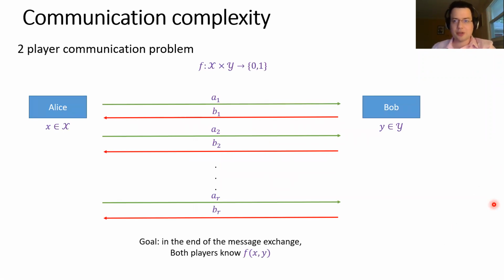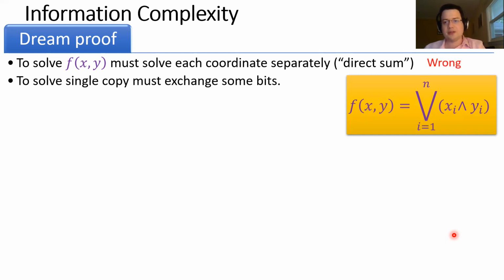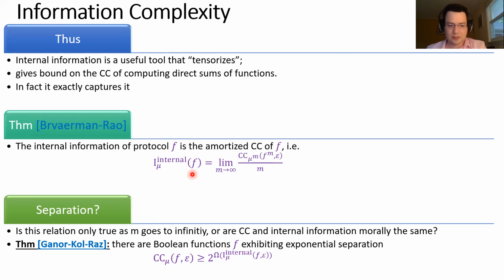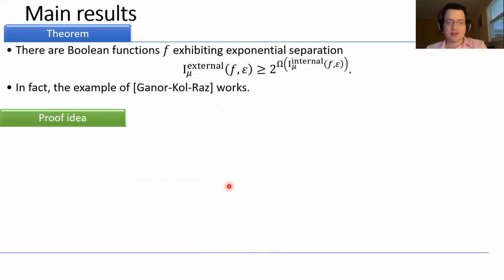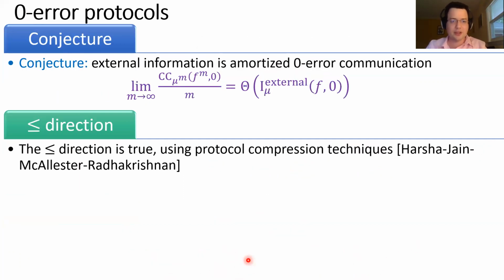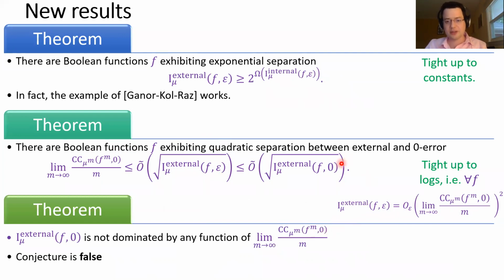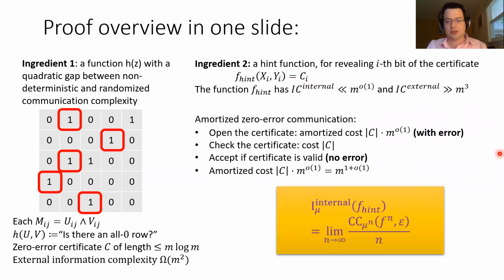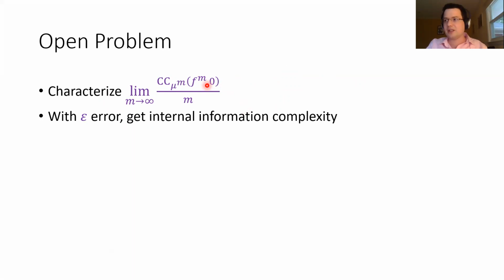STOC 2021 - New Separations Results for External Information